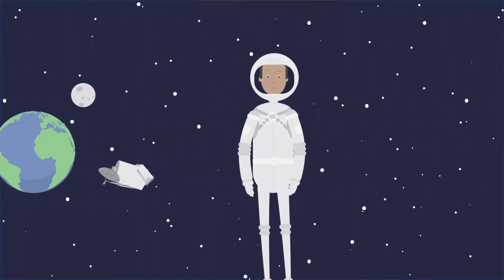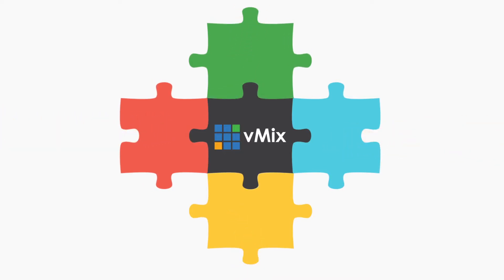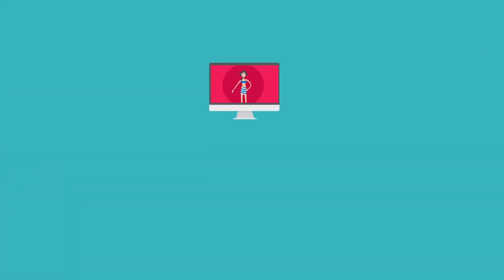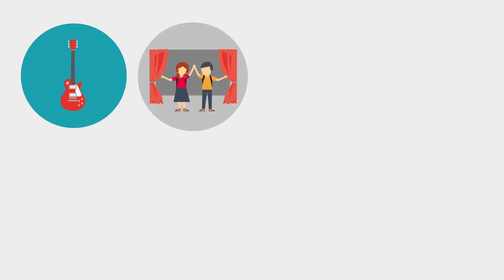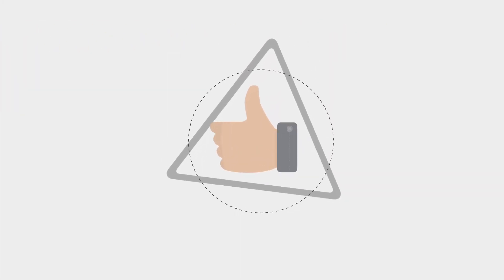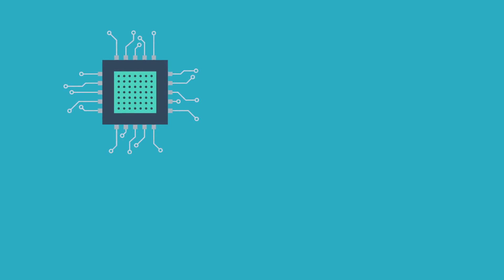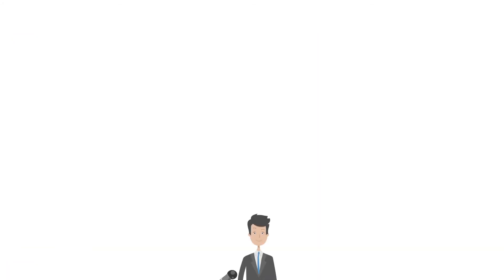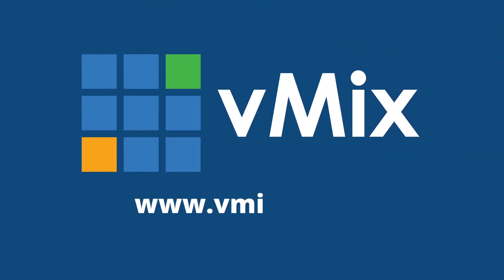What is vMix Live Production Software?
Whether you're into live video production or looking for live streaming software, then vMix is for you! This video is a quick overview of what vMix is all about!